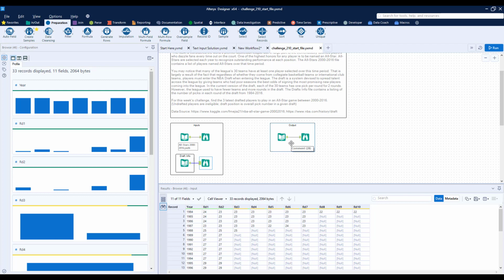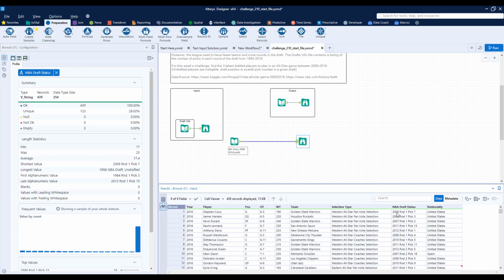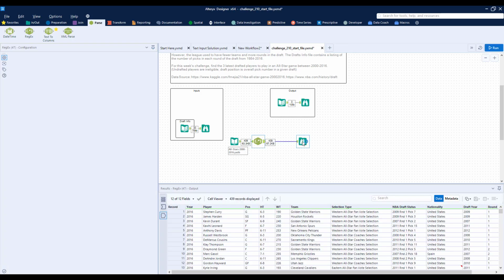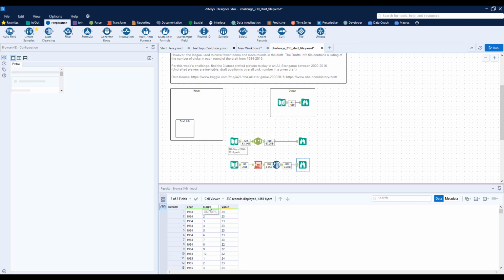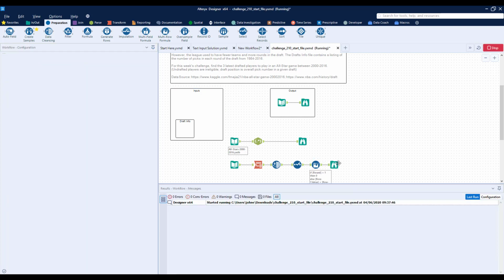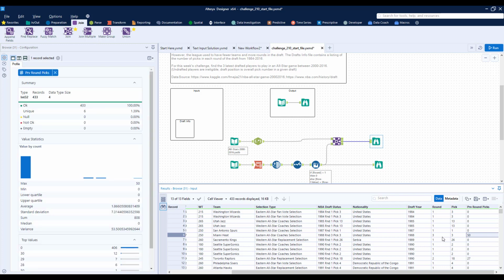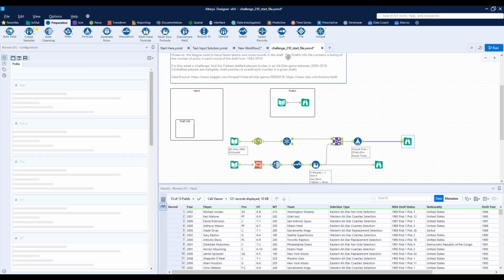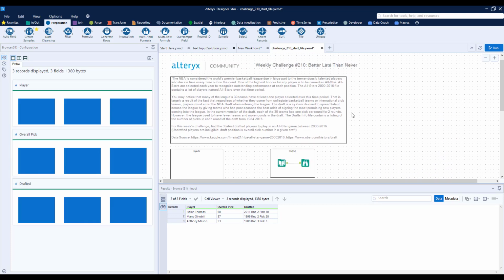BETTER LATE THAN NEVER | I CAN ALTERYX THAT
[210] I Can Alteryx That: Better Late Than Never

In this edition of I Can Alteryx That, we walk you through a solution to Alteryx weekly challenge #210.

In this challenge, you've been given a data set containing NBA All-Star selections along with the number of picks and rounds per year in the NBA Draft. Your goal is to calculate the overall draft pick of each player and to then identify the 3 players selected to an All-Star Game who were selected latest in the draft.